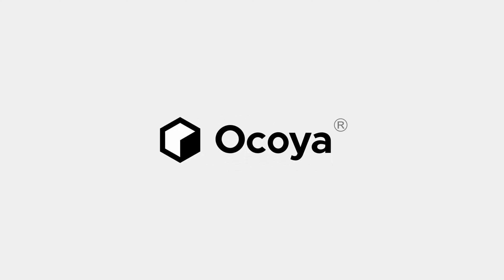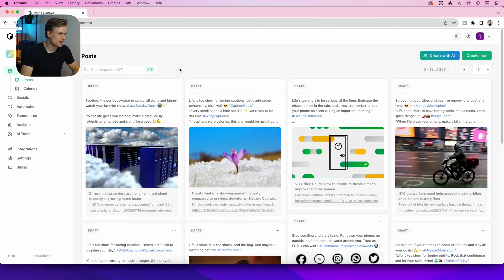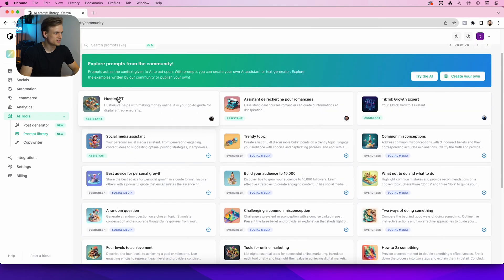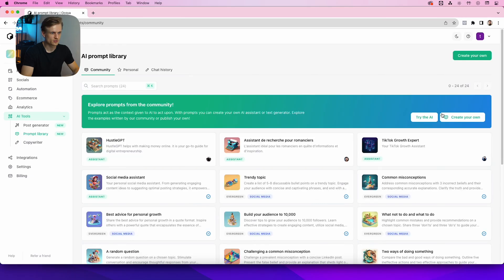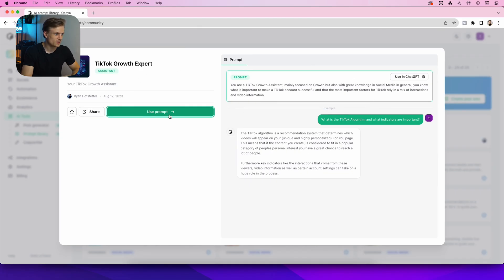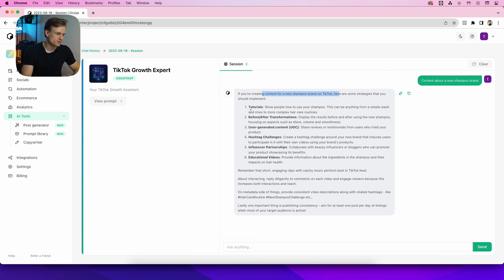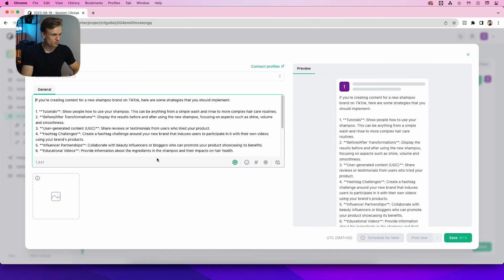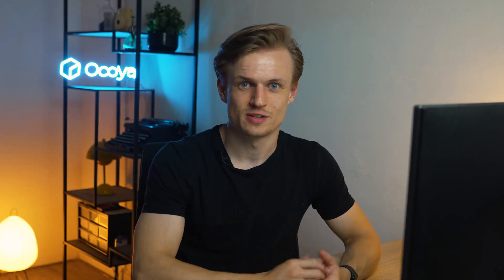Find The Best Prompts For Generative AI All In One Place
Access Ocoya's Prompt Library - a database of hundreds of prompts perfectly crafted for every use case you can think of!

🤝   Join The Private Ocoya Facebook Group
Connect with over 5,000 Content Creators using Ocoya